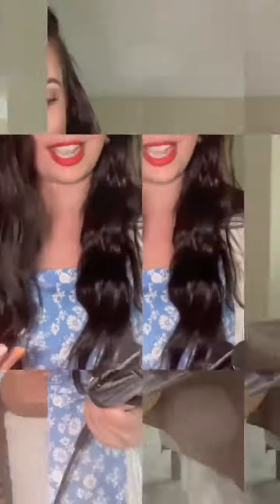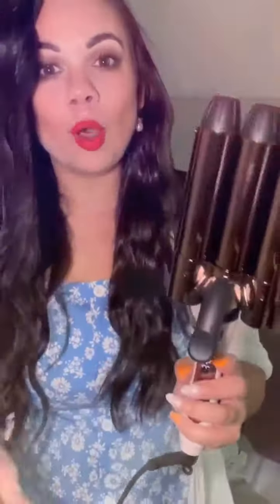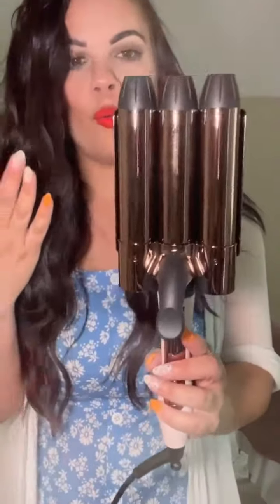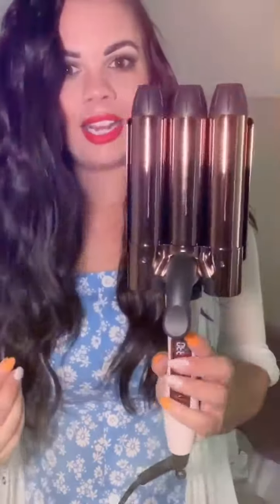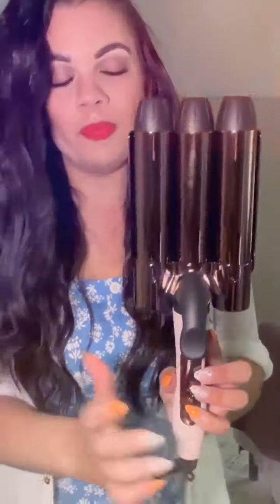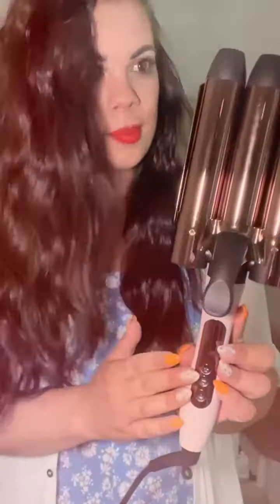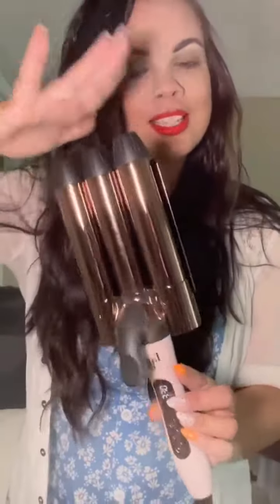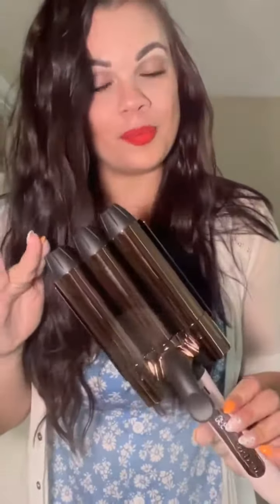Reaction after using the Le Tridente for the 1st time!!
This is the ULTIMATE code to SAVE!! Grab ALL THE THINGS at a huge discount 🏃‍♀️ shop the sale here! CODE: SPLASH